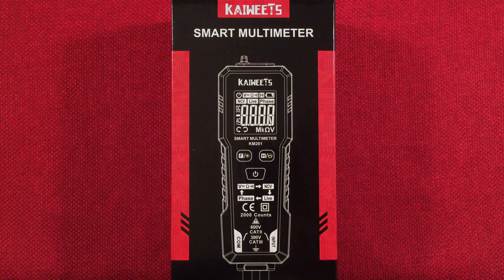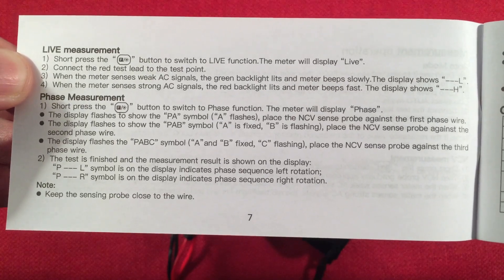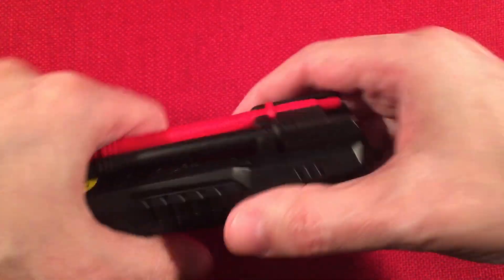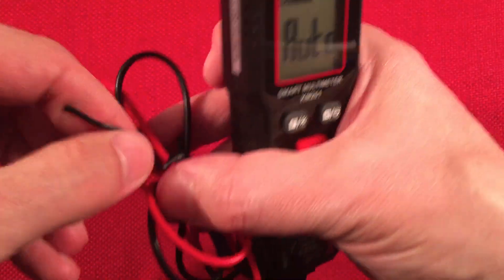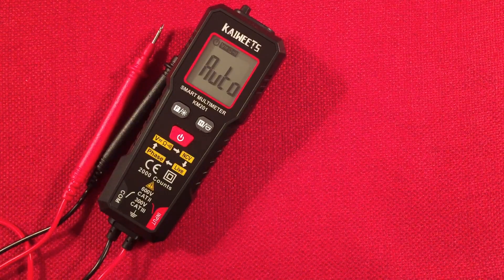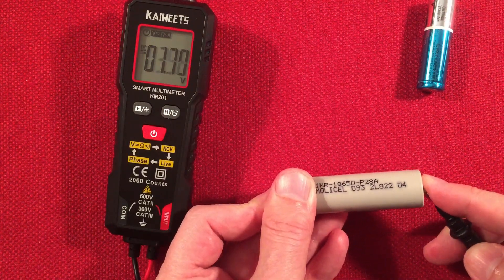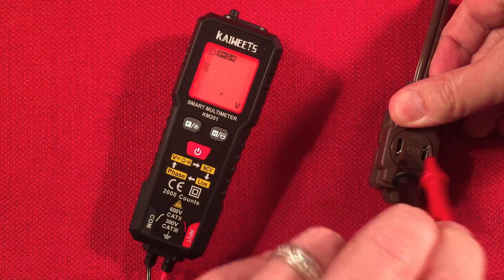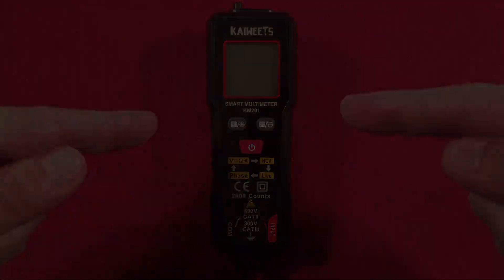Kaiweets KM201 Smart Auto Range Digital Multimeter Review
The Kaiweets KM201 Compact Smart Auto Ranging Multimeter with Non Contact Voltage and Phase Testing Modes makes an Excellent companion where Space is Limited.  Durable Construction, Clear Display, Storage for Testing Probes, AAA Operation, Auto Range Mode, NCV/LIVE Modes, and all at a Low Cost.  How does it match up with the plethora of Multimeters in this Budget Catagory?  I bring in a competitor to compare it against so you may get an idea of what the KM201 Offers.

▶ The Kaiweets KM201 Multimeter at Amazon

Features I like about the KM201:
Everything is Together, no Separate Probes to be Plugged in.
Easy to read Display.
White/Green/Red Back lit LCD.
NCV Sensor is Sensitive.
Auto Range Mode works Fast.
Included Batteries, and Carrying Bag.
Low Cost.
Perfect for Quick Measuring Tasks.
Thin Profile makes a Good fit for Smaller Tool Boxes.
Runs on Two Standard AAA Batteries.
Nice, Clear Tone when Testing NCV, and Continuity.
Auto Off Mode can be Disabled.

Features that could be Added or Improved on:
A thicker Gauge Testing Lead Wire would be Good.

Overall, the KM201 is for those that need a Smart, Compact Meter to Keep on Hand.  The multimeter that gets used the most in my household, is the smallest, and easiest to get up and running.  With the wires permanently attached to the 201, it can be ready for testing in seconds.

Special thanks go out to my Cornerstone Supporters:
Peter Atkinson
floredon
Jon B
Gary B
Don B
Paul B
Rita B
Eric C
Renard D
Chuck E
Loretta J
Michael M
Mac R
Richard T
Bill W
Raymond V